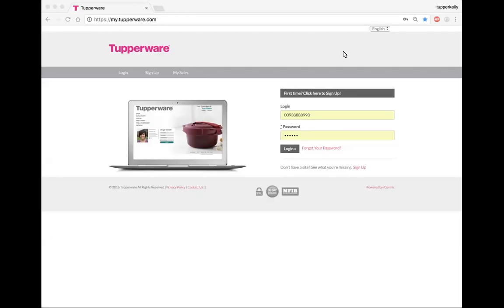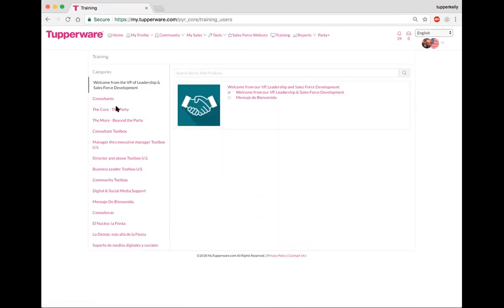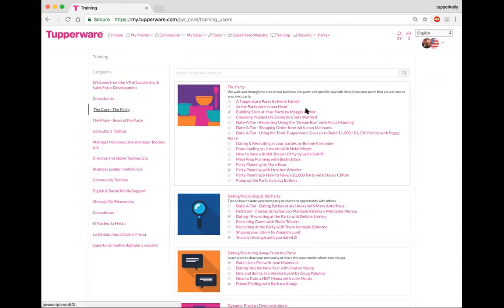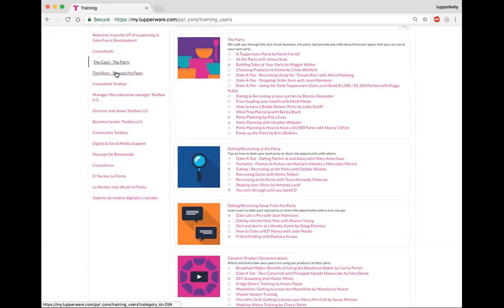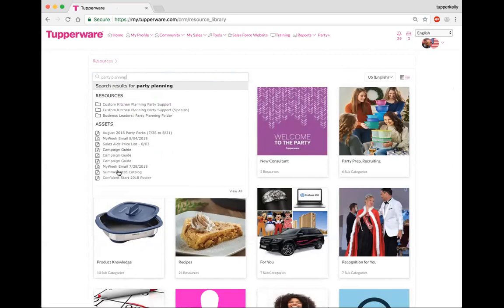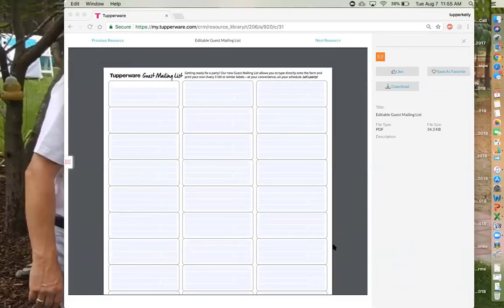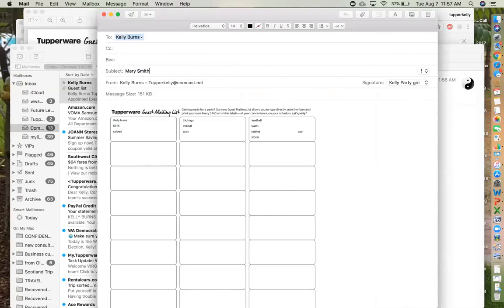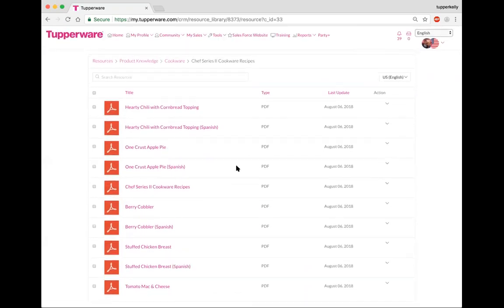Accessing your My Tup Online Training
Need more training? Not sure how to access your resources?  This 10 minutes video will help you find TRAINING in your Tupperware Back Office .